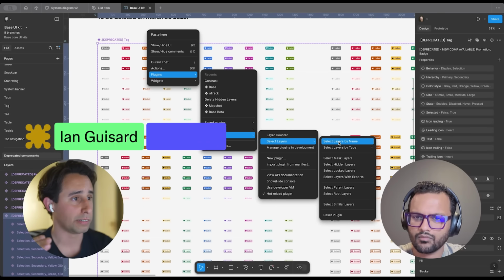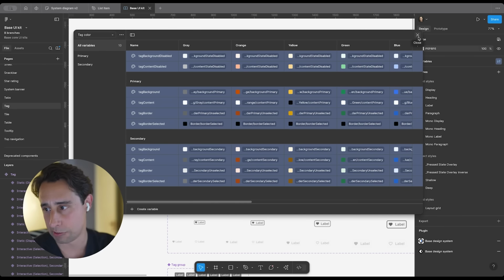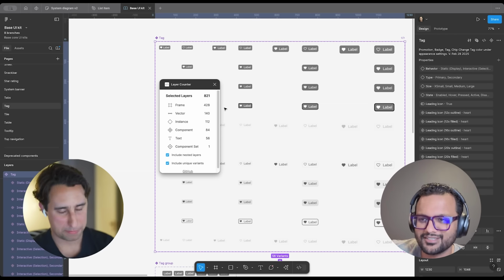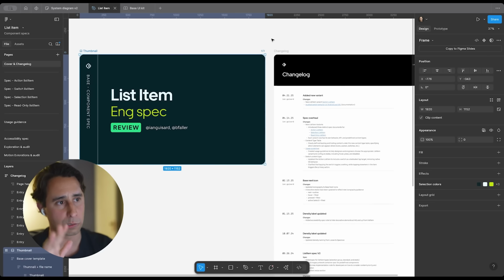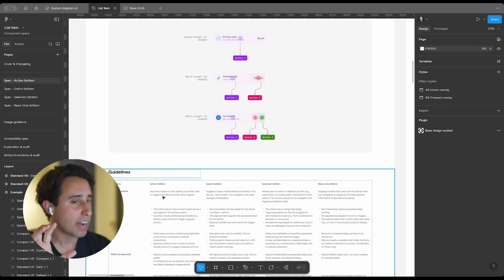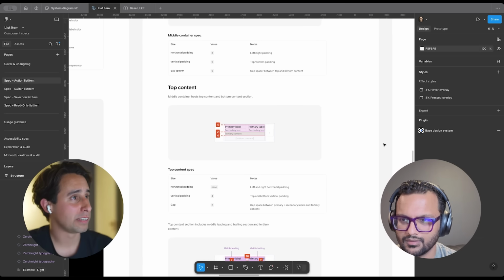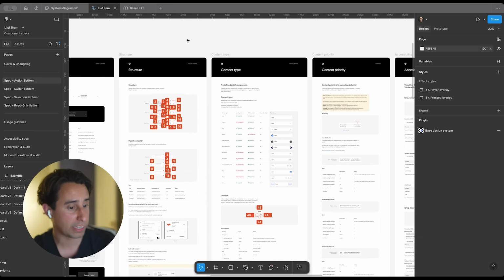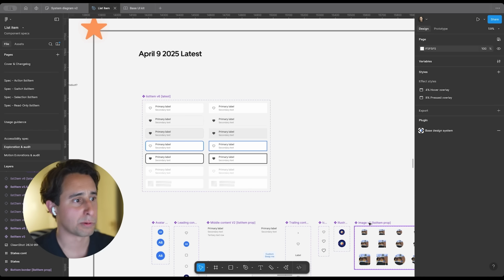Deep Dive into Uber’s Design Systems | Figma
Welcome to Deep Dive with Jay, a series where we will look inside the Figma files of top designers. In this interview Jay chats with Ian who leads design systems for Uber. You will learn how Ian creates new design system components, specs components for developer handoff and more.

Timestamps

01:35 Guest intro
02:07 How big is the Uber Design System?
03:44 Using component specific variables in Figma
05:37 How to organize variables in Figma
08:04 Changing screen density using Figma variables
11:05 Benefits of reducing design system components
14:29 Deprecating design system components
18:52 Creating component specs for engineering
21:06 Design explorations for creating a component
26:32 Component documentation for engineers
34:45 Change log for design system updates
35:44 Creating new components for Uber Design System
40;41 When to break design system rules?
44:53 How to use Figma Dev Mode annotations?